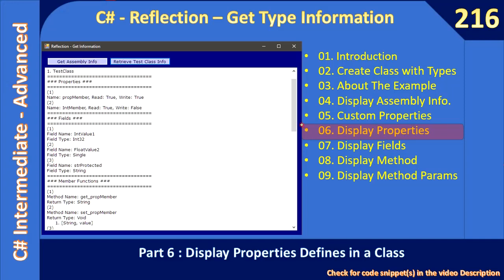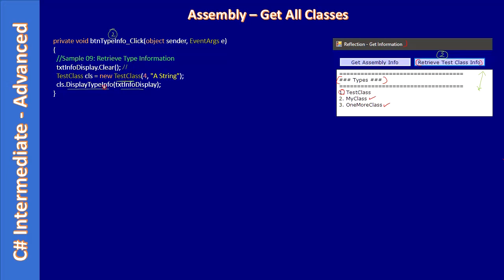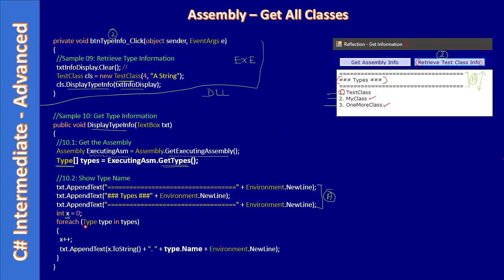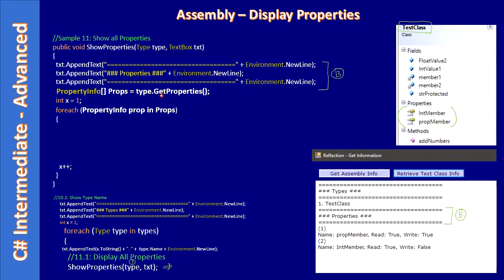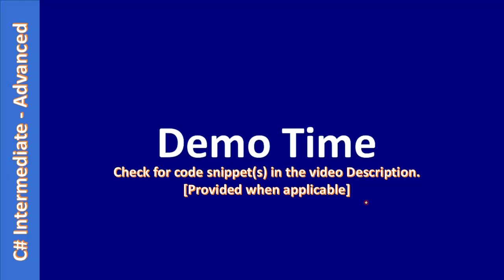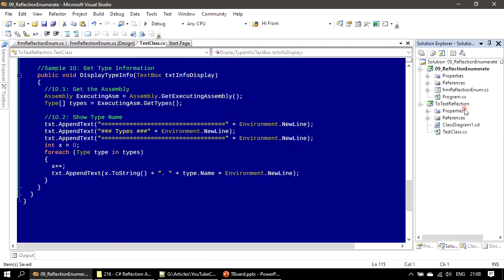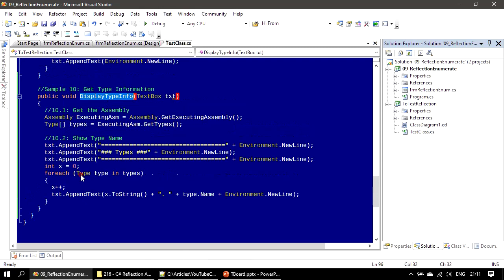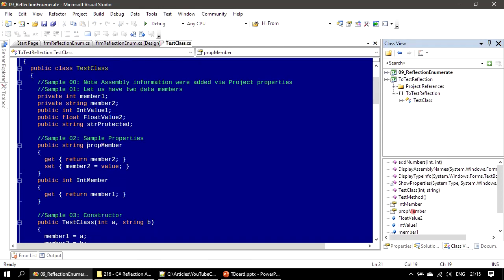C# Reflection Assembly Info | Part 6 - Get Class Properties | C# Advanced #216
In this C# advanced tutorial, we will retrieve all classes exposed by an DLL assembly. Then, we will iterate through all the properties in a class and display it.